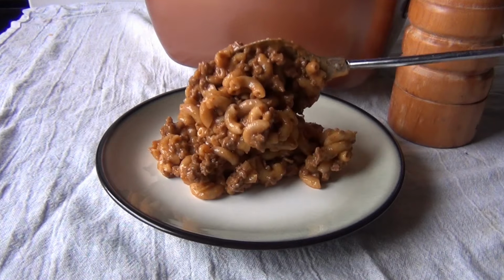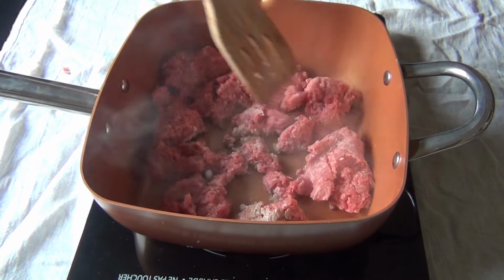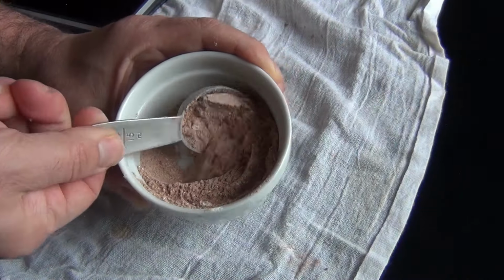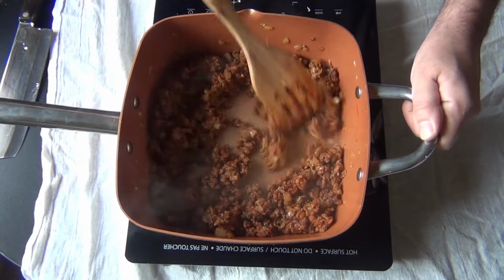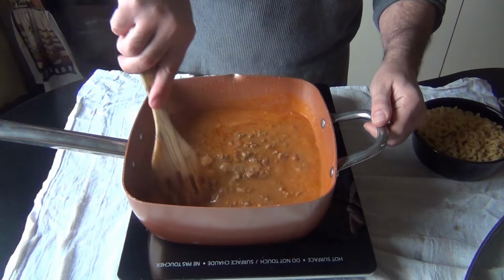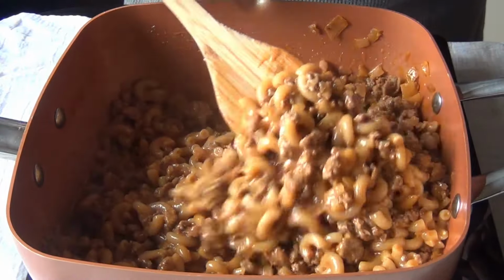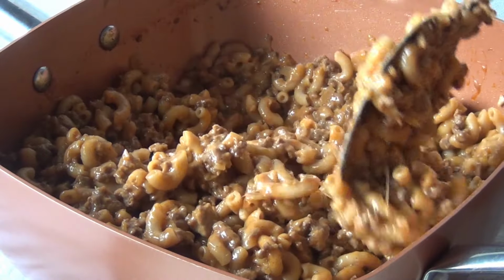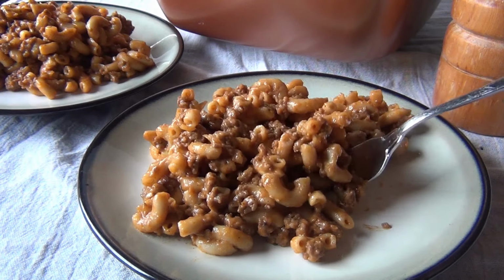Make Hamburger Helper at Home From Scratch!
You'll never buy Hamburger Helper from the grocery store ever again--it's so easy to make it at home from scratch! And it's a great way to stretch a pound of ground beef. It's so cheesy and mouthwatering, you'll make it over and over again!